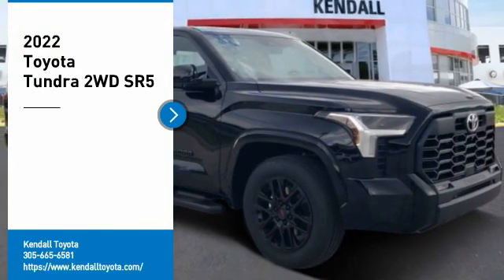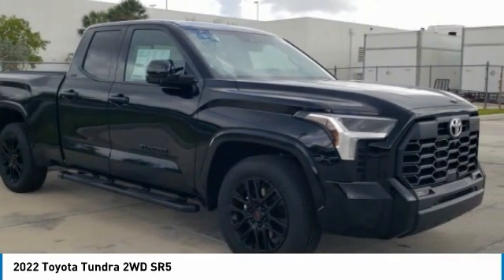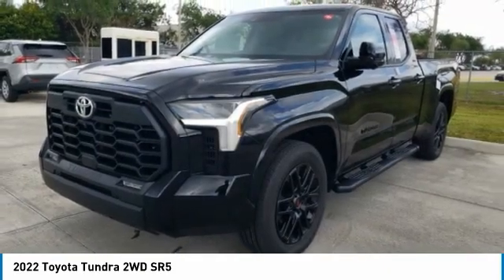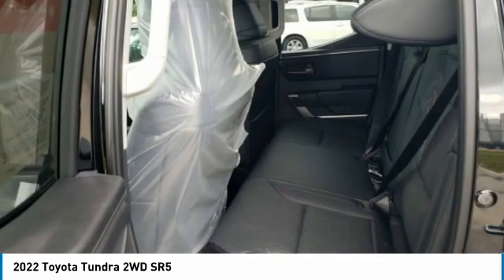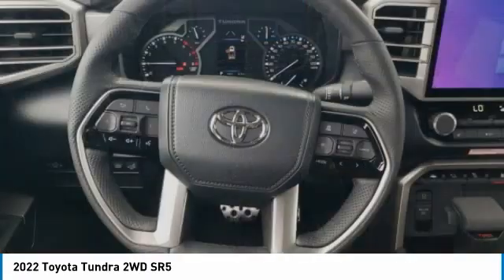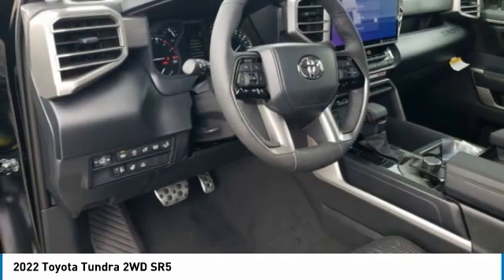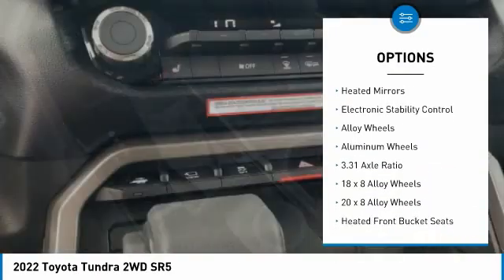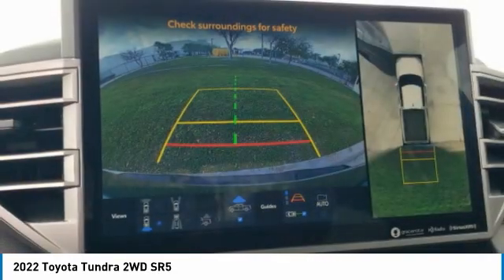2022 Toyota Tundra 2WD T33086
2022 Toyota Tundra 2WD SR5

Kendall Toyota
10943 S Dixie Hwy

2022 Toyota Tundra SR5 4D Double Cab Midnight Black 3.5L V6 RWD 18/23 City/Highway MPGAwards:* ALG Residual Value Awards, Residual Value Awards. This vehicle is located at Kendall Toyota in Miami on 10943 South Dixie Highway Miami, FL 33156 with convenient access from the Palmetto Expressway SR 826 with access to Miami, Coral Gables, Doral and Hialeah. Have questions on the best new or used cars available for you?